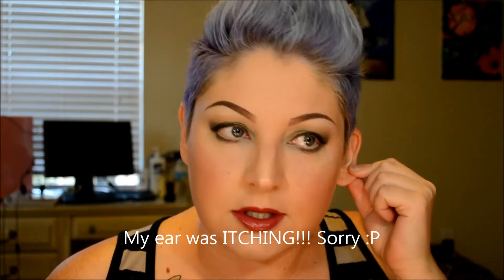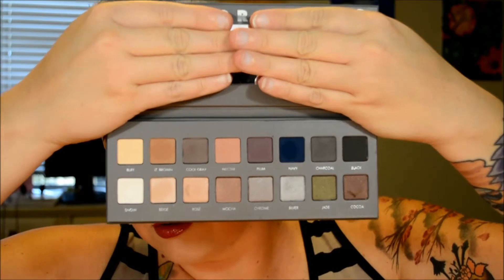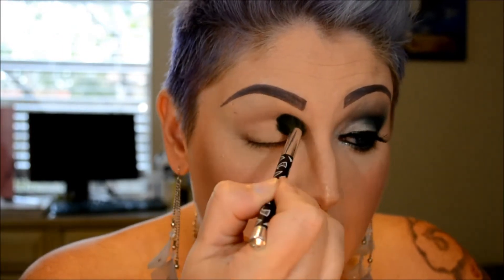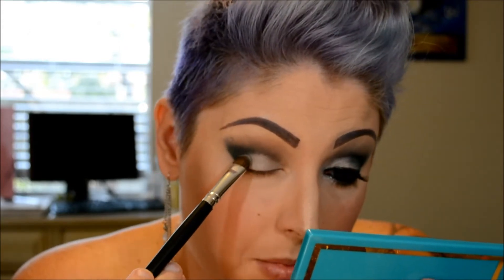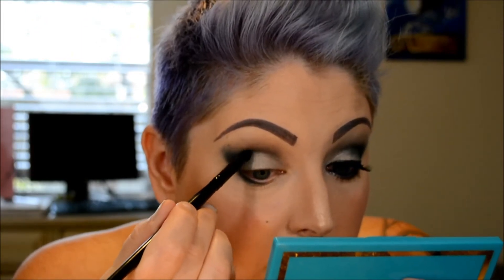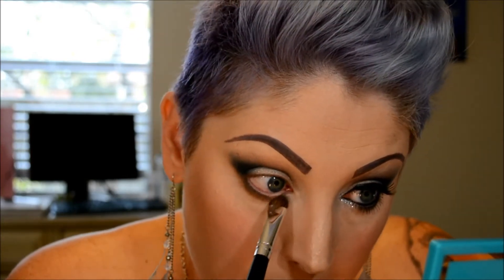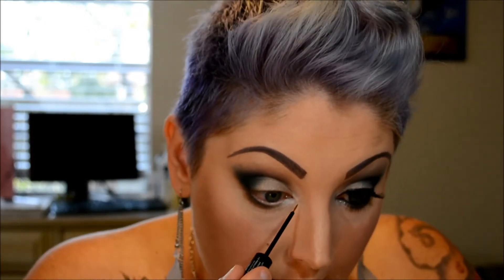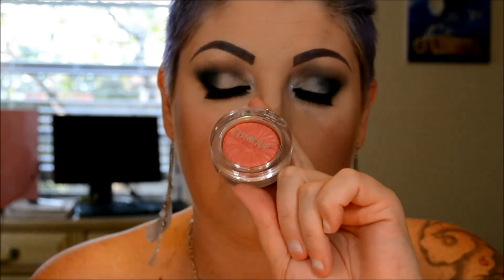Lorac 2 Pro Navy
Hello again! My first shot at the Lorac Pro 2 palette.  I created a Navy smokey eye and this palette is awesome, as are her other palettes I have tried, hope you enjoy!

Products I used (not mentioned in the video):

Face:
Kat Von D Lock It Foundation in L45
Maybelline Age Rewind Concealer (for under eyes)
Elf Eye Brightening powder (under eyes)
Ben Nye Luxury Powder in Cameo for setting my foundation
Pop Cosmetics for bronzer
Too Faced Chocolate Soleil for contour

Milani Gel Powder eyeshadow in Bella Chiffon for highlighting
Mario Badescu Facial Spray with Aloe, Herbs and Rosewater for setting spray.

Eyebrows:
Anastasia Beverly Hills Dip Brow in Chocolate
Anastasia Beverly Hills Hyper Color brow powder in Lola Lilac

Facebook, Instagram and Twitter are all under ITendToWingIt.

I don't maintain that as much as the others, but it is I am trying to get better at keeping it up.